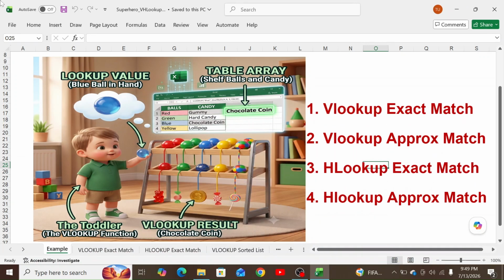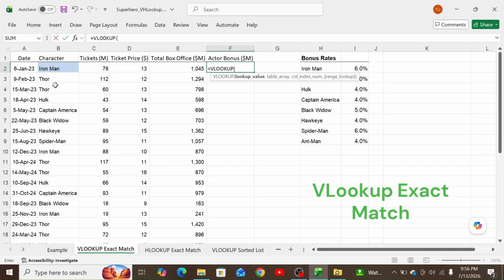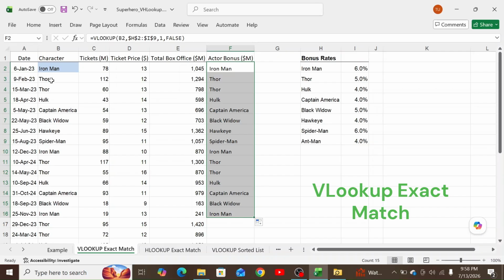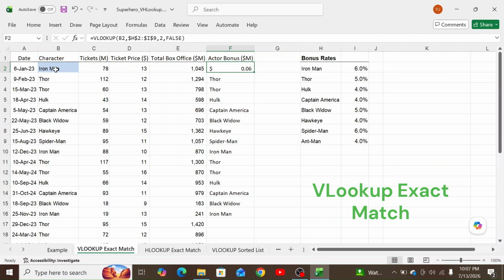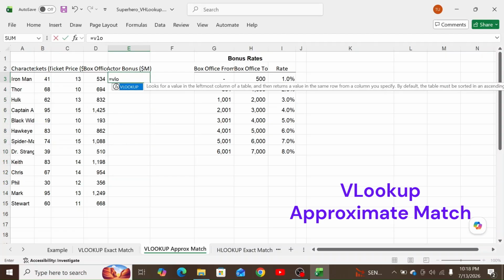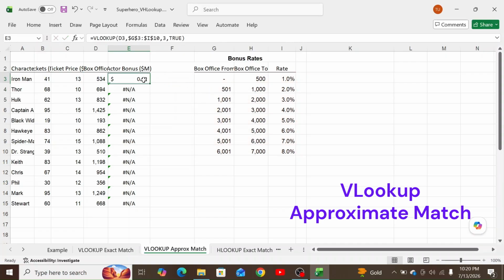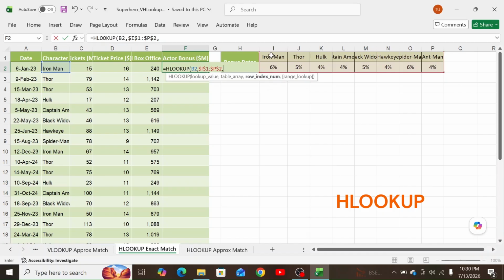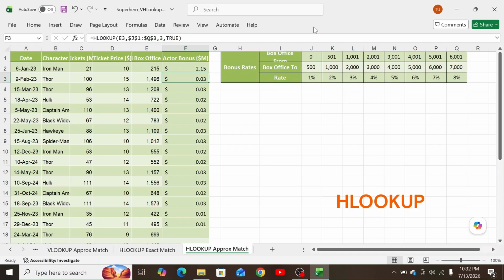VLOOKUP Finally Explained Simply (You’ll Never Forget This!)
Master VLOOKUP and HLOOKUP in Excel!
Struggling with VLOOKUP? In this video, I break down exactly how VLOOKUP and HLOOKUP work using a simple, easy-to-understand visual analogy, so you will never forget the syntax again! We cover everything from the basic Exact Match to the powerful (but often misunderstood) Approximate Match.

⏱️ Chapters / Timestamps:
0:00 - The Easiest Way to Understand VLOOKUP (Visual Analogy)
1:10 - VLOOKUP: Exact Match (Finding specific data)
7:20 - VLOOKUP: Approximate Match (Creating tiers/categories)
11:10 - HLOOKUP (Searching horizontally)